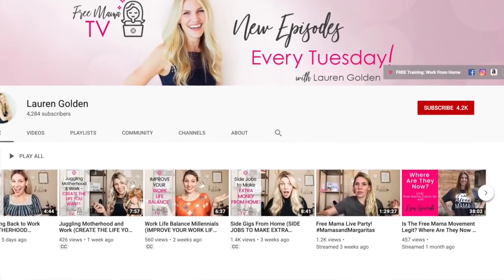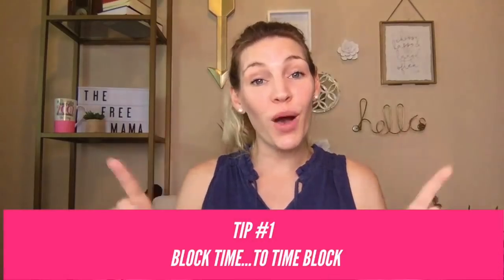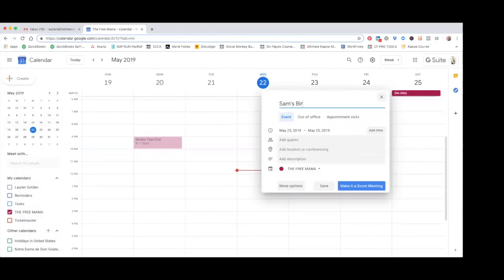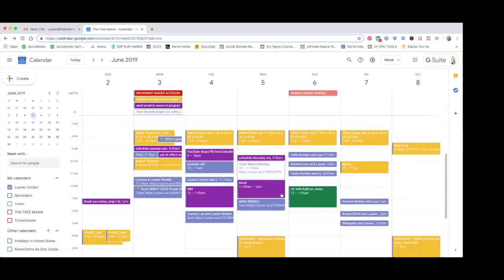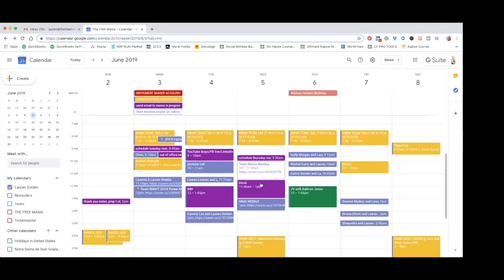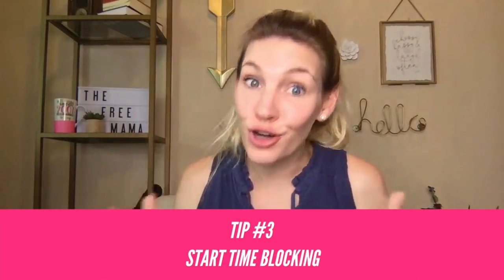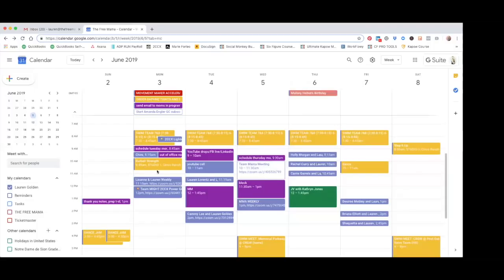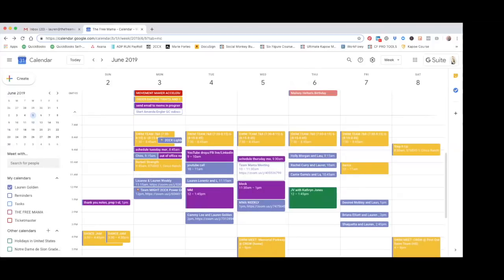Time Blocking Google Calendar (HOW PRODUCTIVE MOMS GET THINGS DONE!)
TIME BLOCKING GOOGLE CALENDAR // Ever wonder how productive people get things done, Lauren Golden of The Free Mama reveals all of her time blocking, google calendar secrets in this video all about google calendar tips & tricks & time blocking calendar!  If you are using google calendar for business or even just looking for a time blocking planner & timeblocks app, learn how to create an efficient time block calendar in this video. Timeblock is the ultimate google scheduling tool &  it’s a great way to have google calendar to do list. The google calendar scheduling tool is the best time blocking planner.  Look no further for google calendar app tips, this is the best tips & tricks for google calendar.

STRUGGLE WITH MANAGING YOUR TIME, STAYING ON TASK, OR GETTING THINGS DONE?

📝Discover more than 99+ skill entrepreneurs want to pay you
💰Get access to the exact questions I use to land high paying clients

*Our Facebook Group has closed, and we’ve moved our awesome community over to Skool. Check it out and all of our new features to help you

ABOUT ME:

My name is Lauren Golden, and I’m a wife and mom of 3 from Kansas who just wrapped up a year traveling full-time and landed in Tampa, Florida.

I started the Free Mama because I believe you can make money from home AND have time with your family — and you don’t have to join an MLM or sell anything.

I’m super passionate about showing other moms how to start and run a successful freelancing business from home. I launched FreeMamaTV (this channel!) to give you plenty of practical advice to leave the 9-5 behind and make a real living from home.

Whenever you’re ready, I want to help you start a successful freelancing business from home so that you can live a totally awesome, guilt-free life.